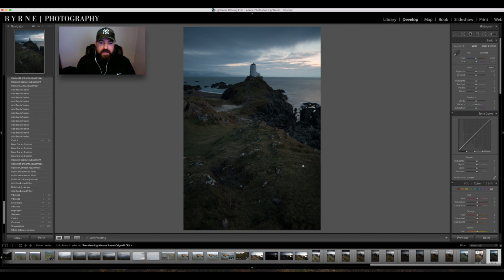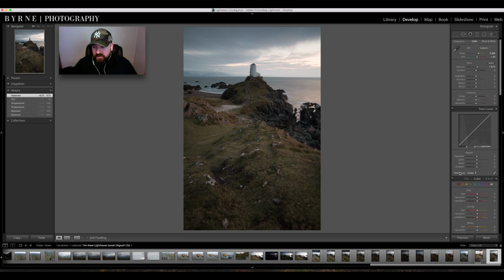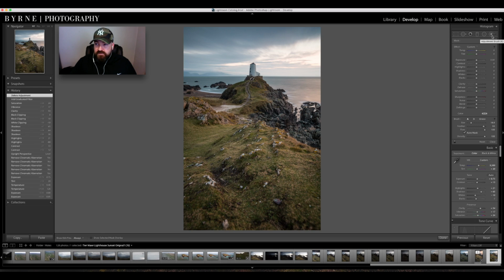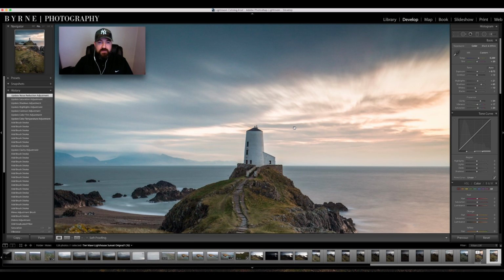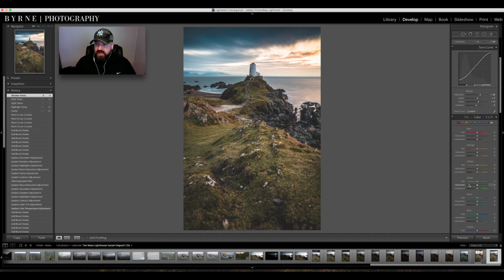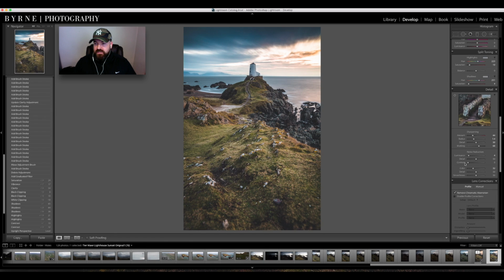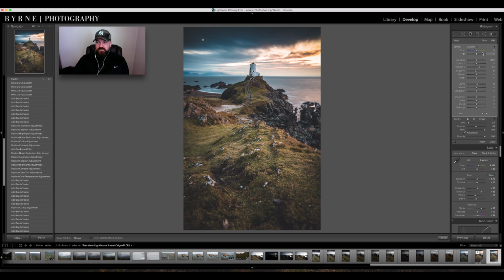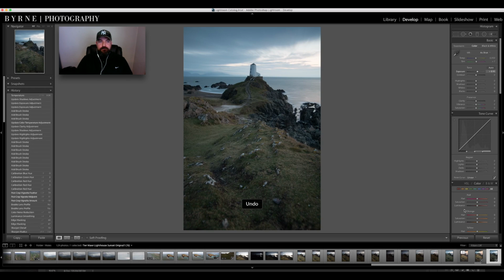Twr Mawr Lighthouse Edit Using Lightroom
Editing Welsh Lighthouse Using Lightroom